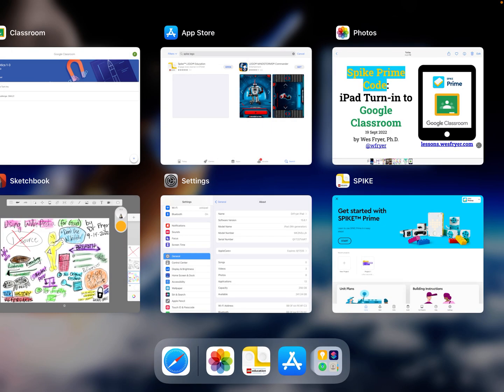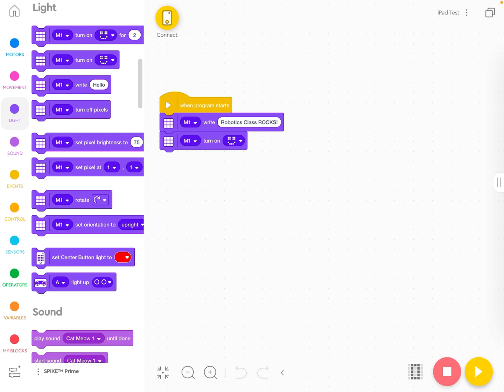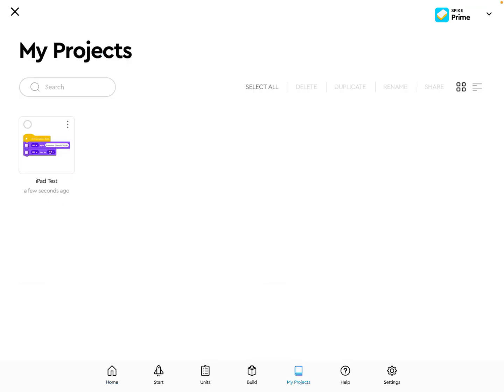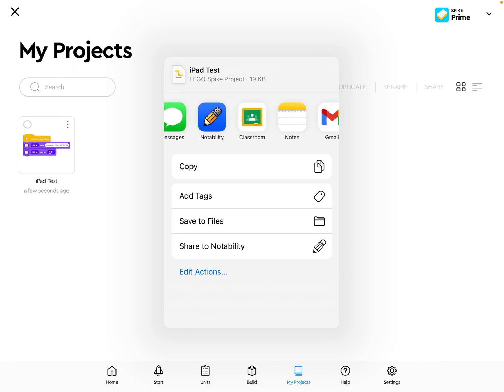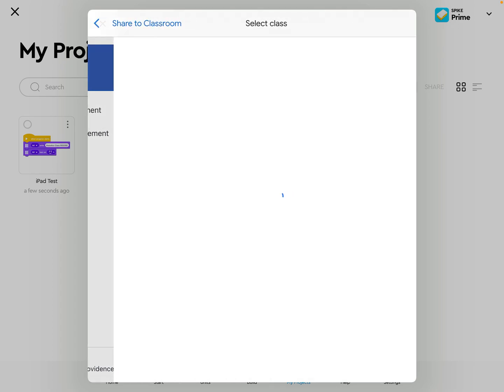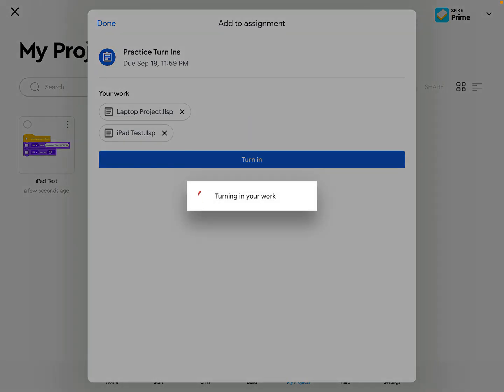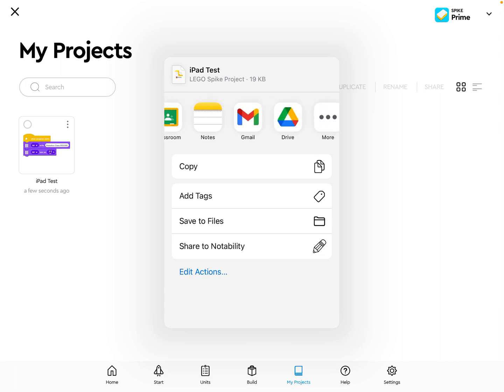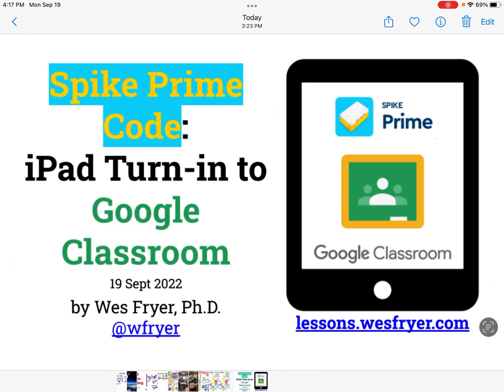Spike Prime Code: iPad Turn-in to Google Classroom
A tutorial showing how to SAVE a project in Lego Spike Prime ON AN IPAD and TURN IN TO GOOGLE CLASSROOOM.